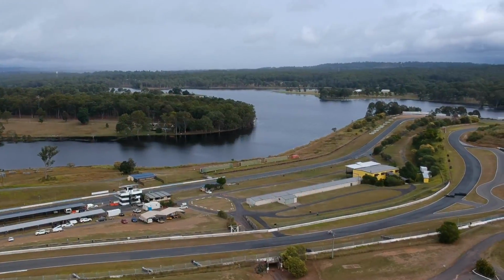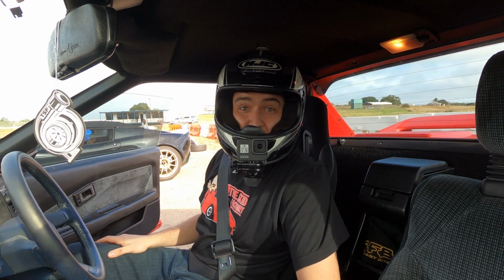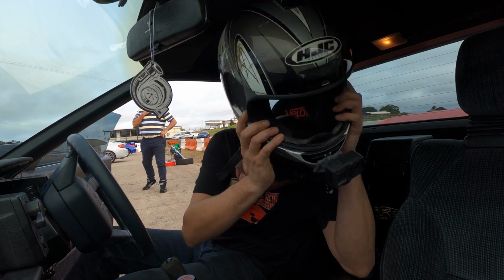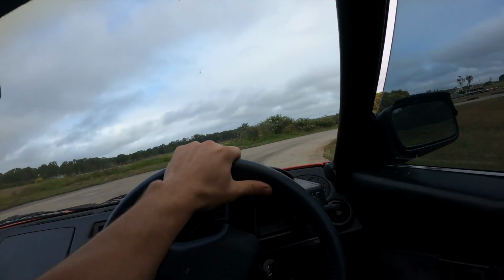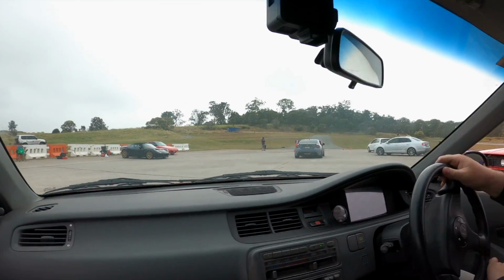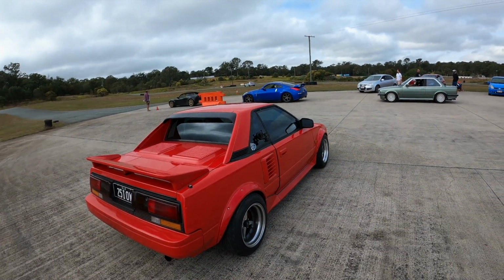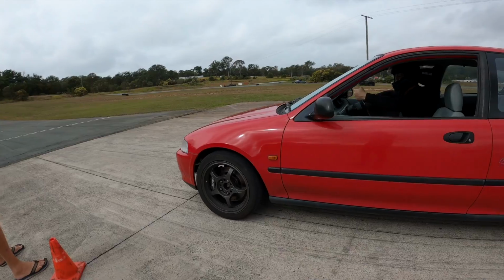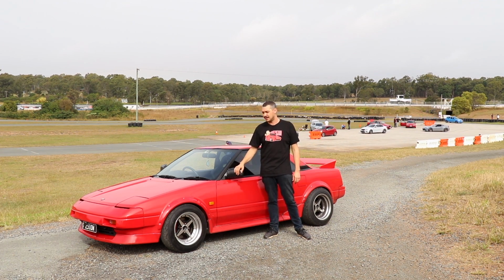Learning the limits of the MR2 at a Track! The Poor Man's Ferrari [EP10] - THE SKID FACTORY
Today on The Skid Factory, Woody heads to a Sunshine Coast Motor Sport Club Event to safely thrash the MR2 around the track and find the limits of the car and test his driving skills!